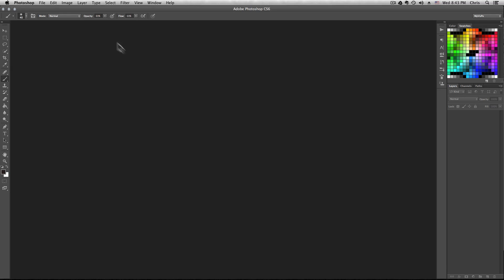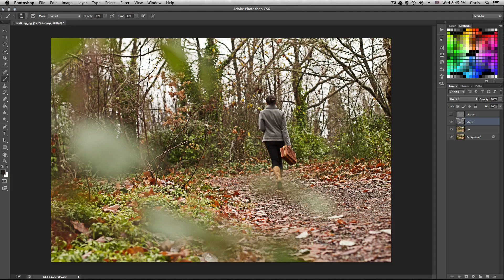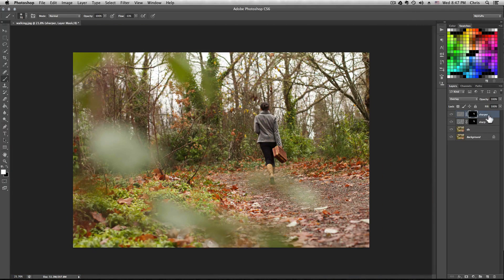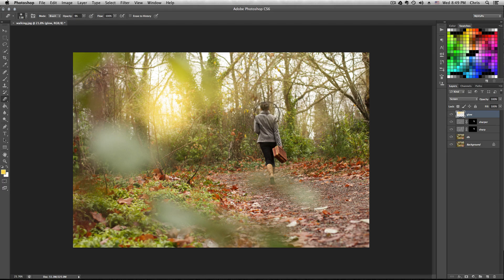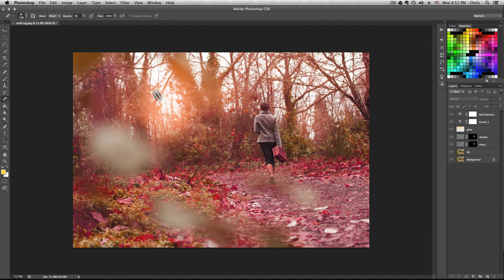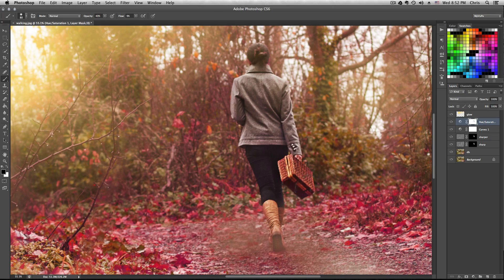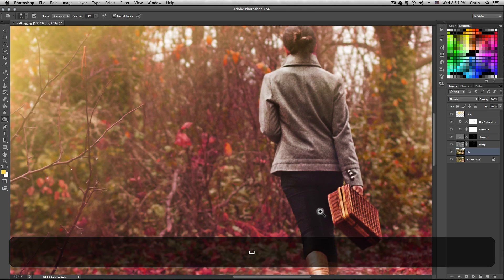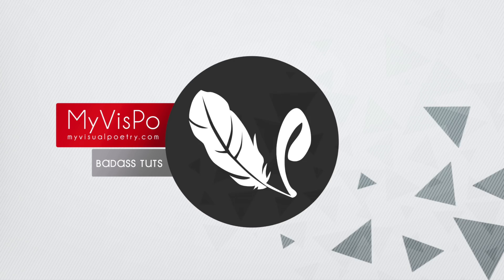Background Color Change Photoshop Tutorial (MyVisPo)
Wanna Watch My Latest Video?: "How to ALMOST Make a Chladni Plate (DIY cymatic Experiment Fail)"
This tutorial will get you to learn some basics on the use of adjustment layers and dodge and burn to create a simple but surreal composition.

Here's the starting photo. Try it out!!

Photo by Me
Song: The Time To Run
By: Dexter Britain